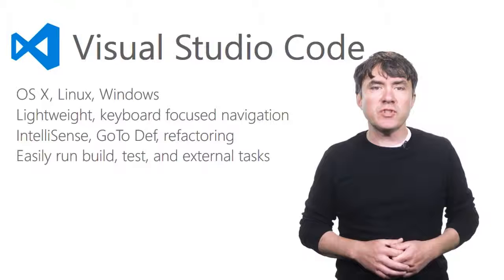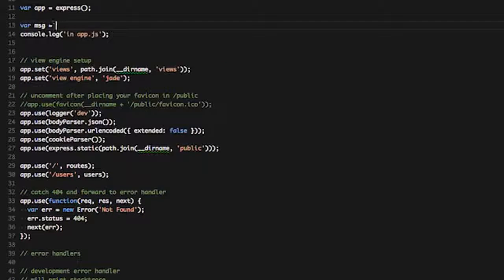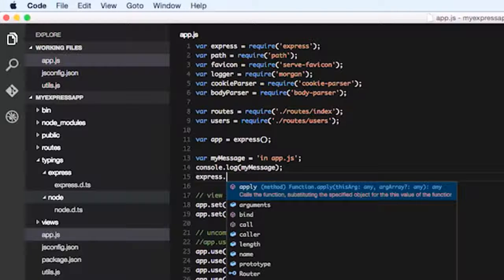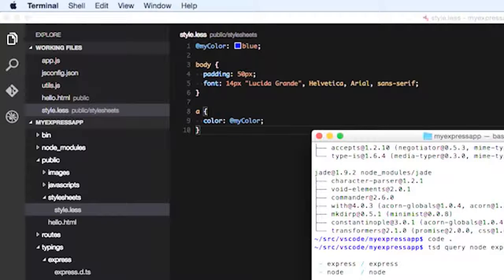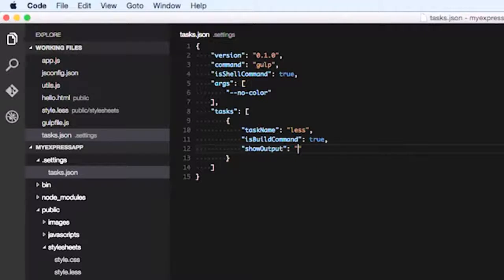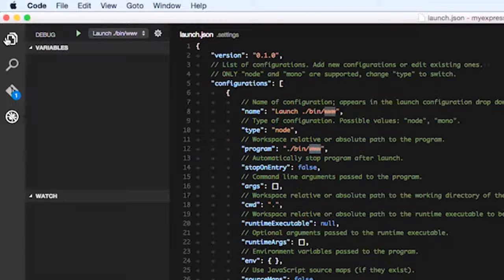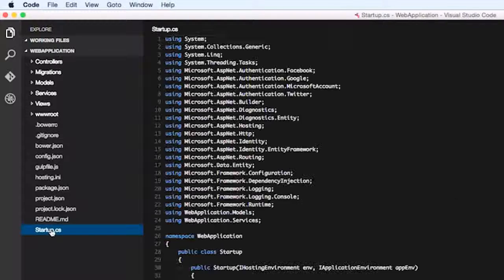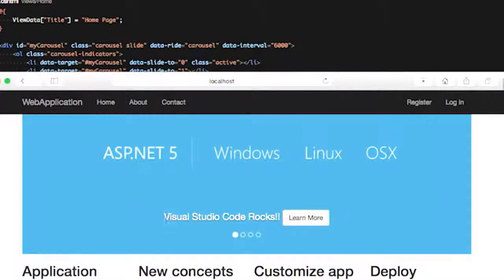Learn Visual Studio Code (VS Code) - Code editor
Learn VS Code. Visual Studio Code is the first cross platform development tool in the Visual Studio family of products.Visual Studio Code is Great Text Editor for web development.